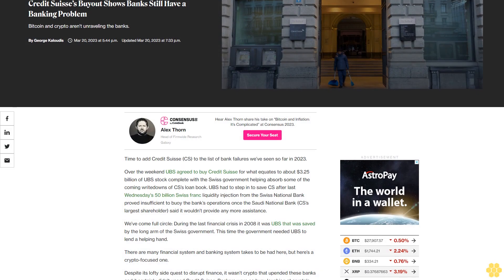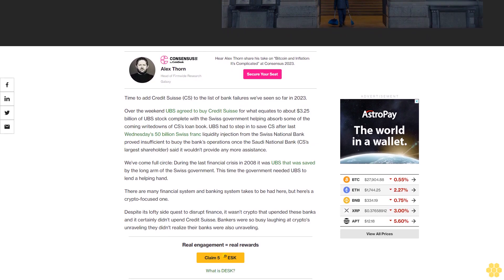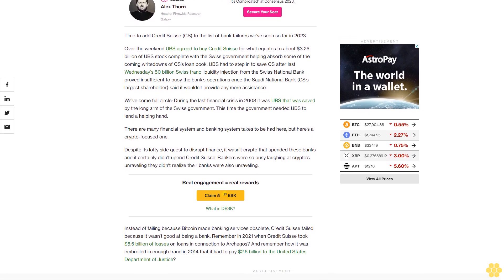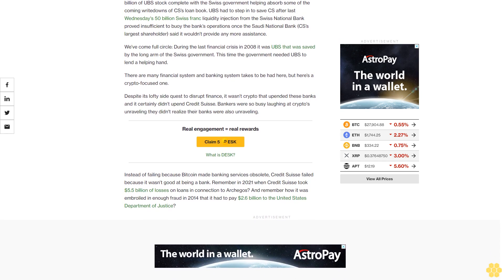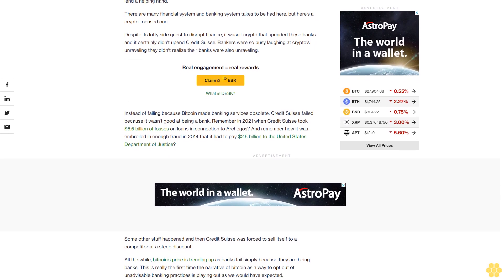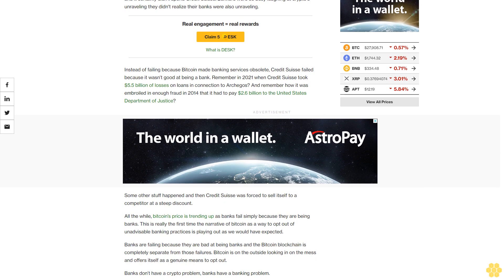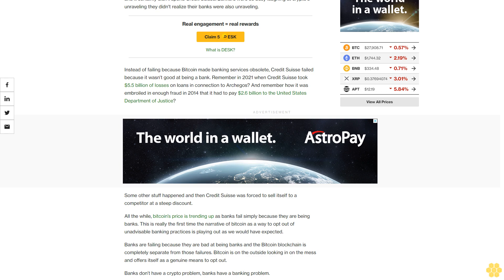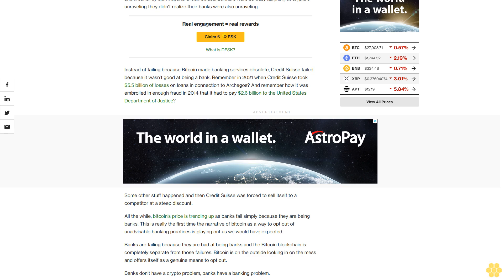Credit Suisse’s Buyout Shows Banks Still Have a Banking Problem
Bitcoin and crypto aren't unraveling the banks.

Time to add Credit Suisse (CS) to the list of bank failures we’ve seen so far in 2023.

Over the weekend UBS agreed to buy Credit Suisse for what equates to about $3.25 billion of UBS stock complete with the Swiss government helping absorb some of the coming writedowns of CS’s loan book. UBS had to step in to save CS after last Wednesday's 50 billion Swiss franc liquidity injection from the Swiss National Bank proved insufficient to buoy the bank’s operations once the Saudi National Bank (CS’s largest shareholder) said it wouldn’t provide any more assistance.

We’ve come full circle: During the last financial crisis in 2008 it was UBS that was saved by the long arm of the Swiss government. This time the government needed UBS to lend a helping hand.

There are many financial system and banking system takes to be had here, but here’s a crypto-focused one.

Despite its lofty side quest to disrupt finance, it wasn’t crypto that upended these banks and it certainly didn’t upend Credit Suisse. Bankers were so busy laughing at crypto's unraveling they didn't realize their banks were also unraveling.

Instead of failing because Bitcoin made banking services obsolete, Credit Suisse failed because it wasn’t good at being a bank. Remember in 2021 when Credit Suisse took $5.5 billion of losses on loans in connection to Archegos? And remember how it was embroiled in enough fraud in 2014 that it had to pay $2.6 billion to the United States Department of Justice?

Some other stuff happened and then Credit Suisse was forced to sell itself to a competitor at a steep discount.

All the while, bitcoin’s price is trending up as banks fail simply because they are being banks. This is really the first time the narrative of bitcoin as a way to opt out of unadvisable banking practices is playing out as we would have expected.

Banks are failing because they are bad at being banks and the Bitcoin blockchain is completely separate from those failures. Bitcoin is on the outside looking in on the mess and offers itself as a genuine means to opt out.

Banks don’t have a crypto problem, banks have a banking problem.